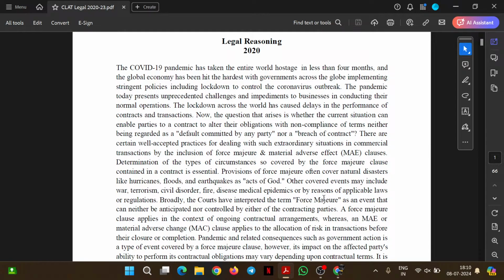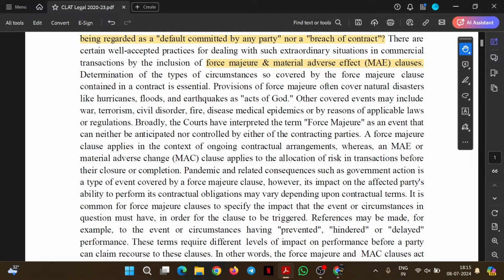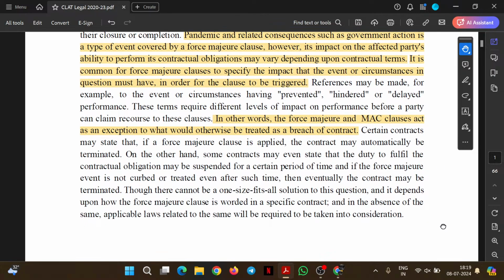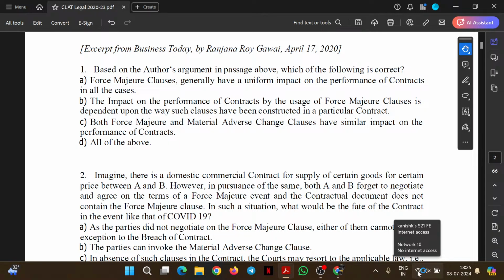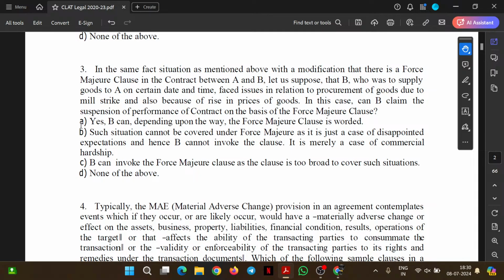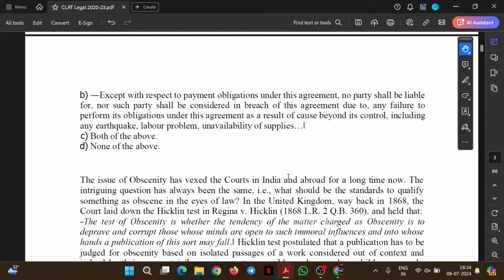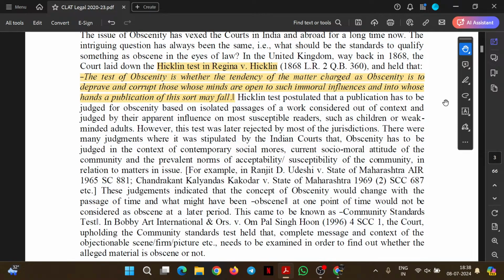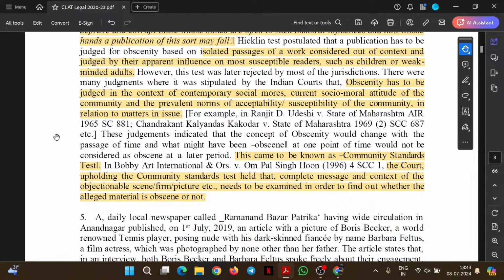CLAT LLB Legal Reasoning Basic to Advance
Unlock the secrets of Legal Reasoning with this series of discussions.
Legal reasoning involves the process of analyzing and solving passages or scenarios using logic, critical thinking, and legal principles. This type of reasoning requires individuals to carefully read and interpret complex legal texts, statutes, and case law without having prior legal knowledge. It involves identifying relevant legal issues, applying established legal rules and precedents, and drawing logical conclusions based on the available information. Legal reasoning often requires the ability to think analytically, consider different perspectives, and make sound arguments based on the interpretation of legal principles. It is a crucial skill for lawyers, judges, and other legal professionals to effectively navigate and resolve legal disputes.